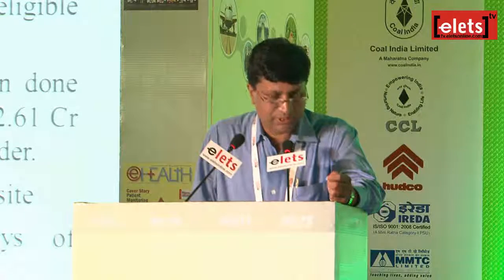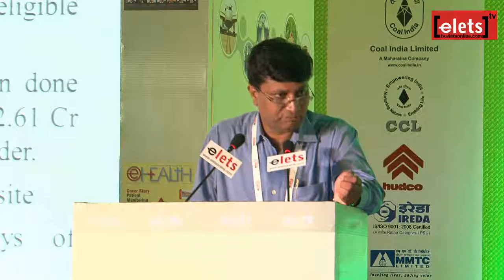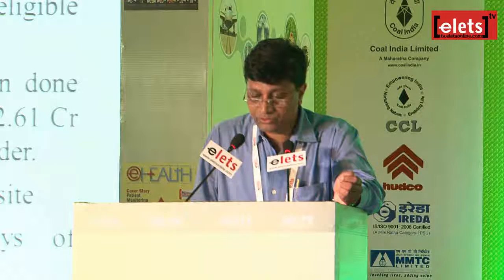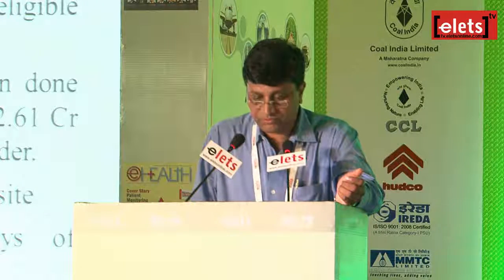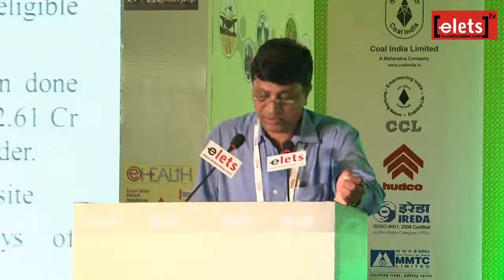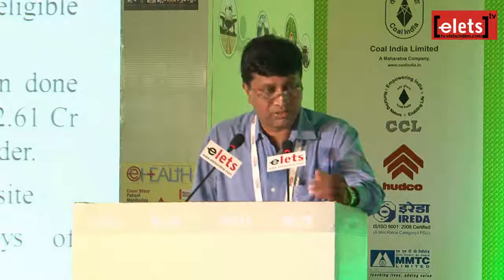elets PSU Summit & Awards 2015 - Safeguarding PSUs : Importance of Vigilance & Security